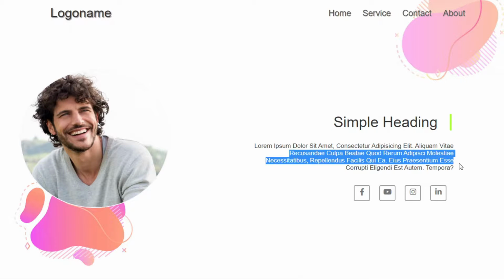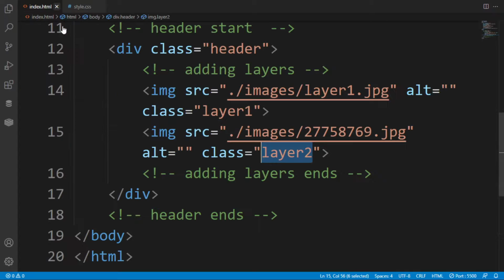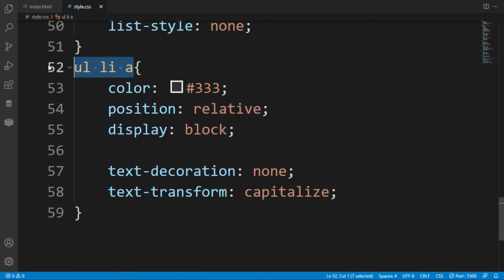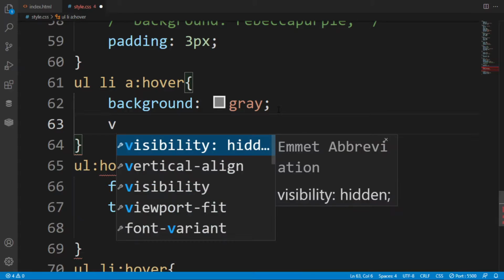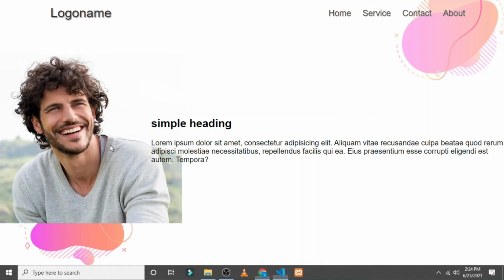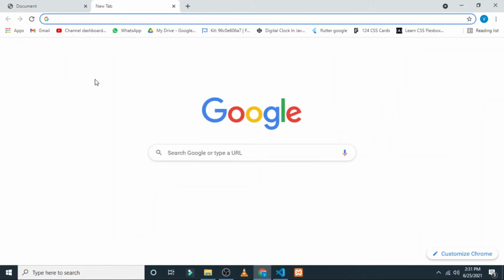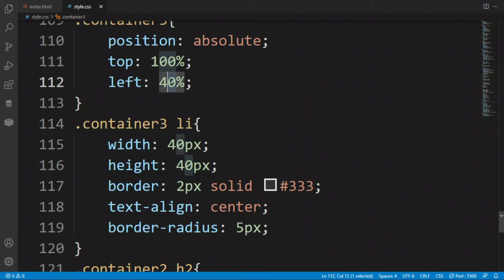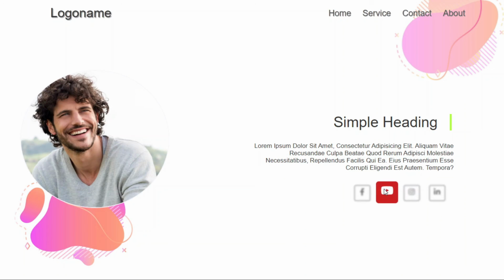How to Create Animated Website Using HTML5 & CSS3 in Hindi with Free Source Code in description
this is  header 01    name folder in which the source code will be provided in google drive

1. Google fonts - having satisfied font used in the video
2. VS CODE - code editor .

1.Beat your  competition..
2.Different Heaven & EH DE - My Heart.
3.Jarico - Landscape.
4.Cartoon On and On .
5.Symbolism.